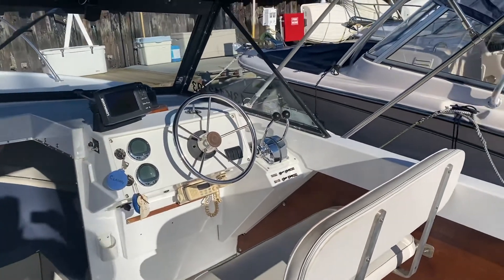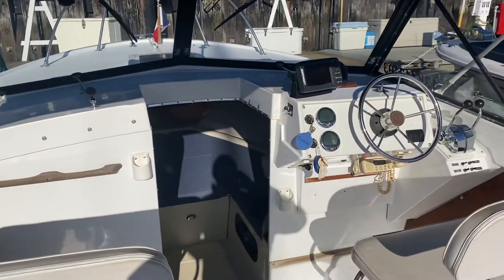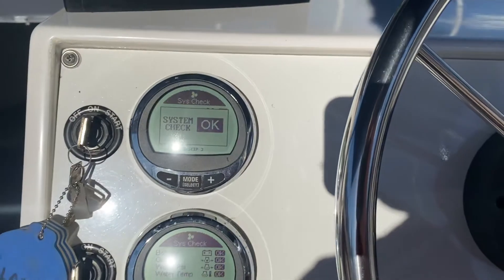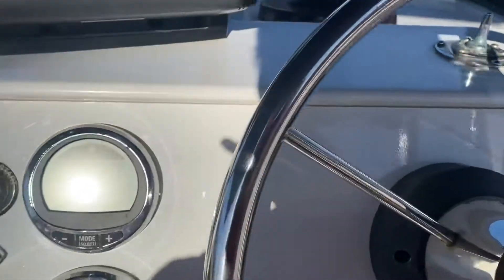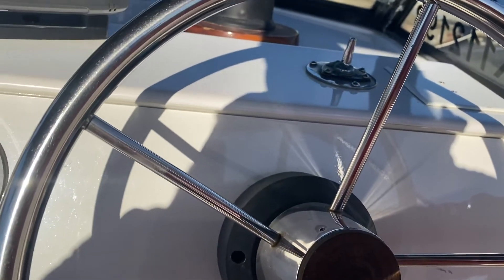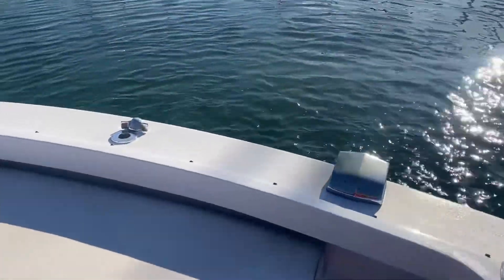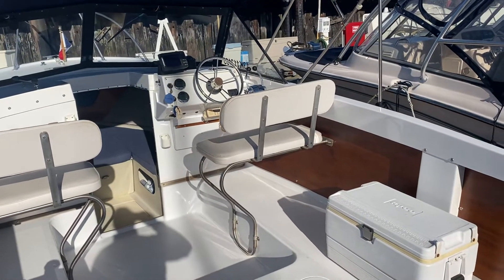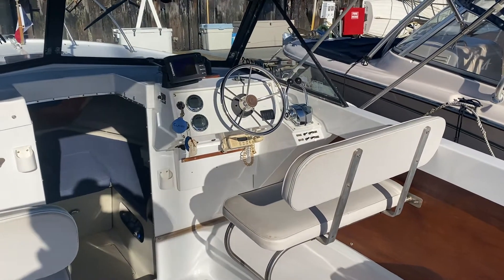25 Bertram Moppie -start up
2014 twin MPI Mercruiser 3.0 L start up